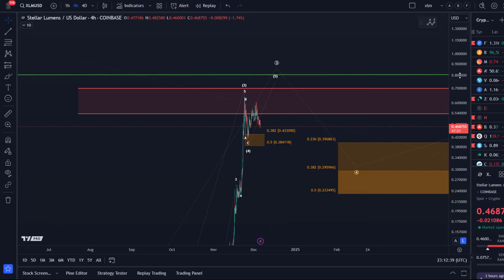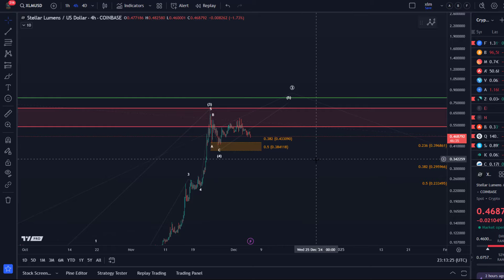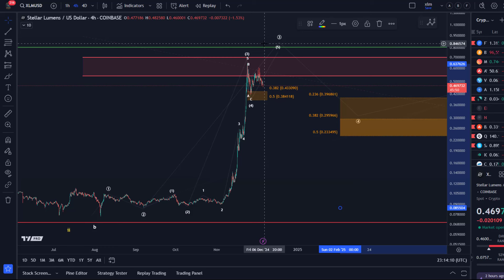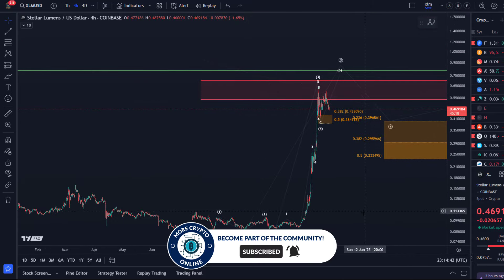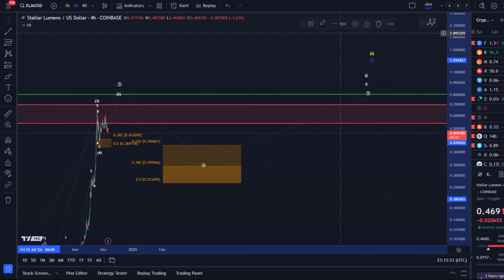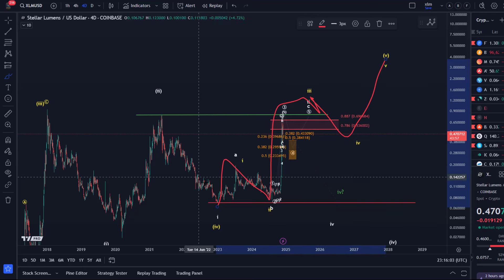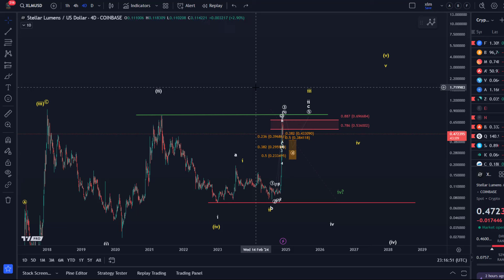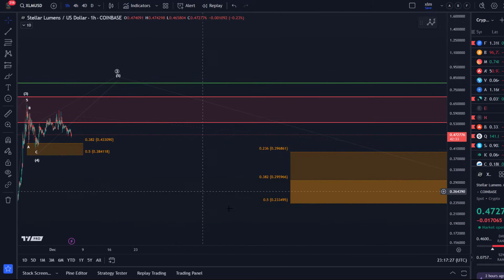XLM Elliott Wave Price Update: Understanding the Bullish and Bearish Scenarios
👉 Trade on Coinbase:
Receive $10 in BTC (see terms on website):

👉 Trade on Kucoin:
Receive a 20% fee discount:

👉 Trade with Trading212:
Receive shares worth up to $100: